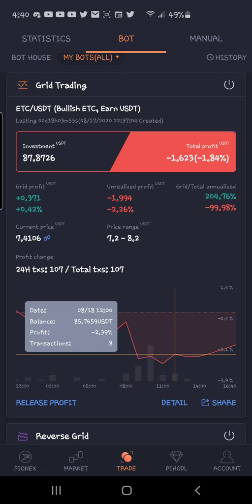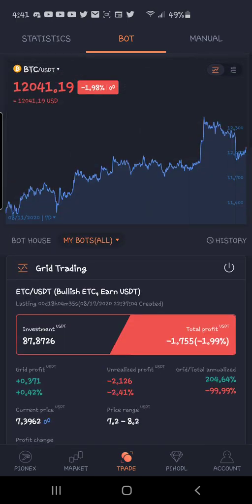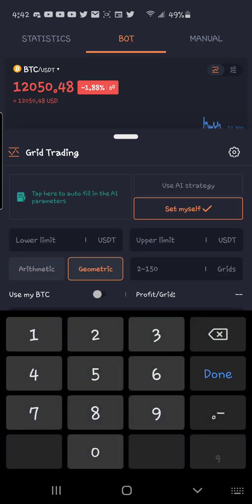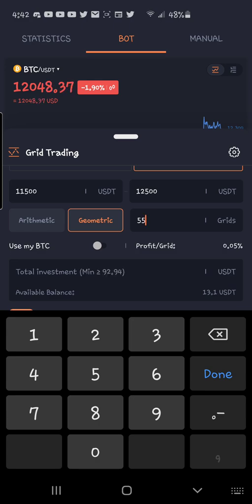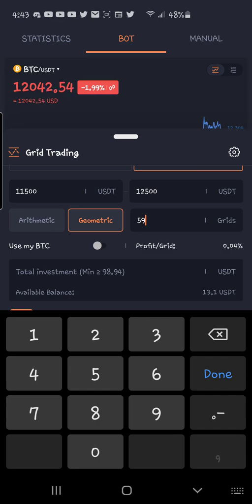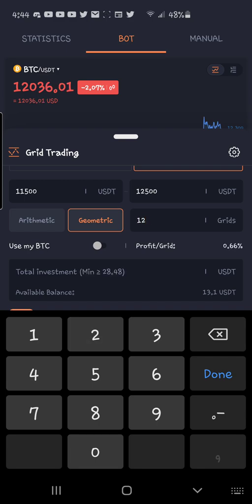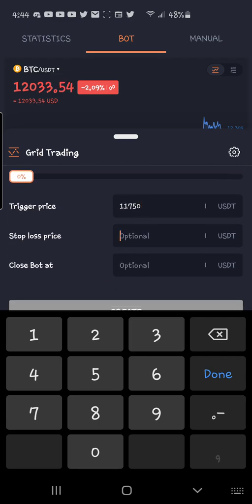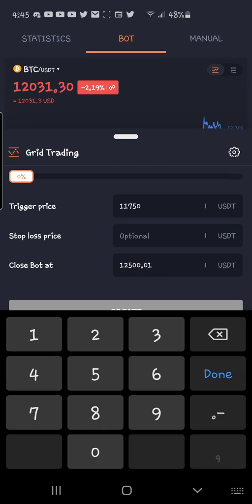Pionex how to setup a grid bot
My personal refferal link

Btc 1EjZB3YcYyxLAVdyi91VV3Mjeenvn67Hq2
Eth 0x06be0a5bdd6e731a6e0a0cbe3475c367f5283b0d